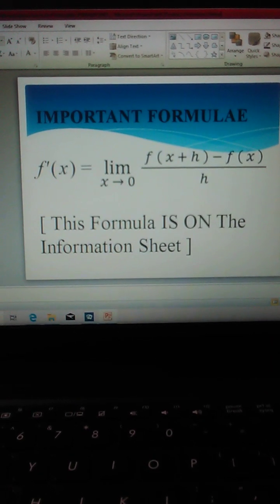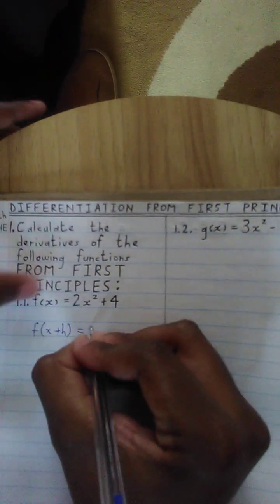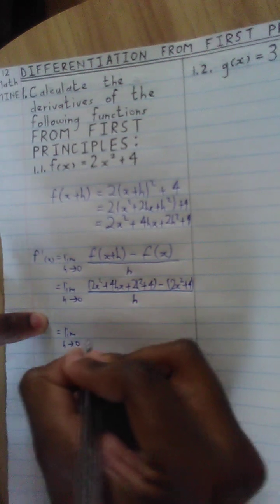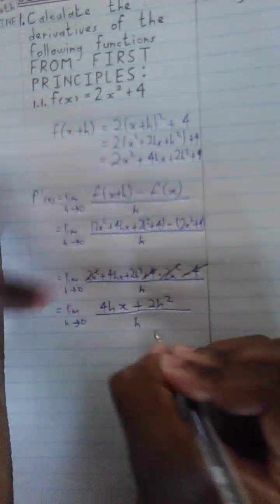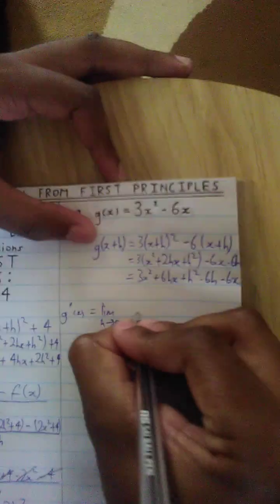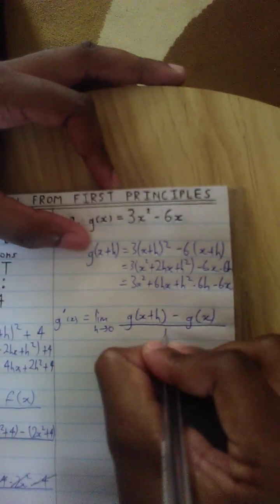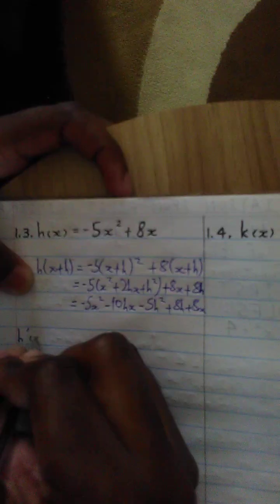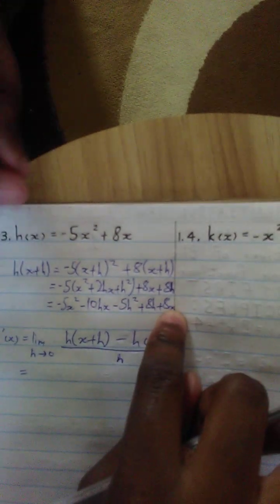Gr12M Differentiation From First Principles